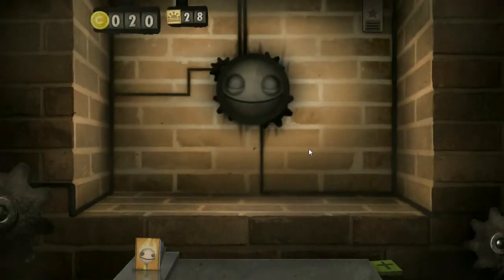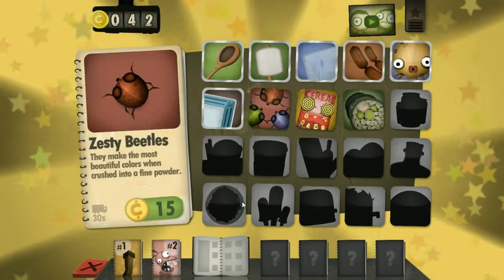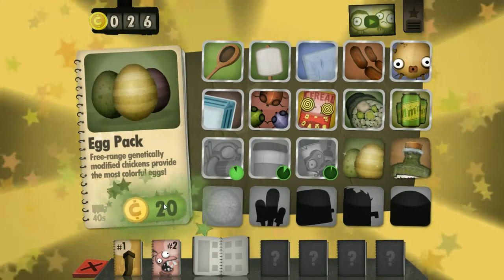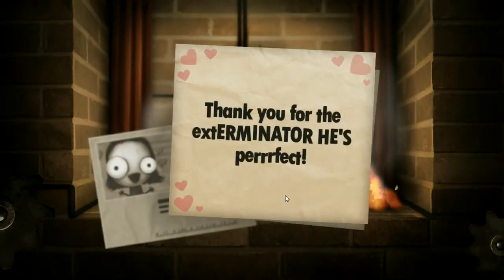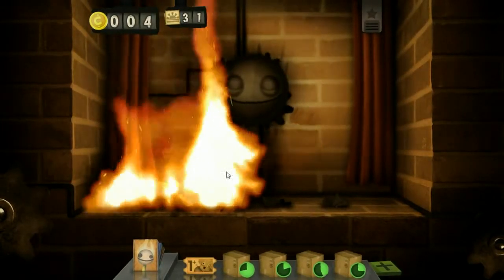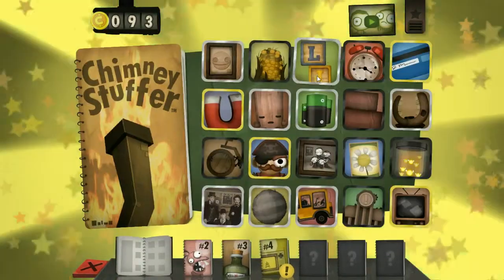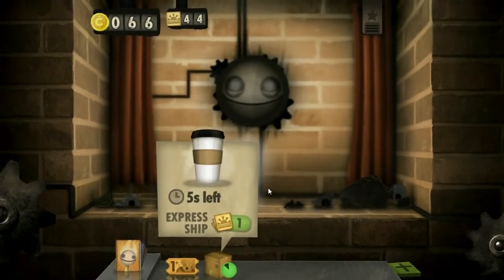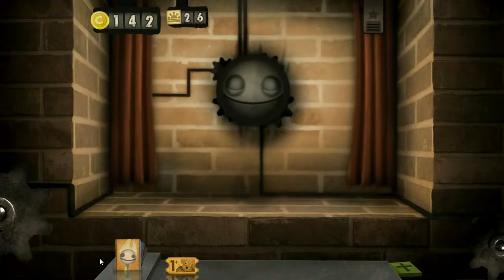Gaming with Zach- Little Inferno PC Playthrough Part 3